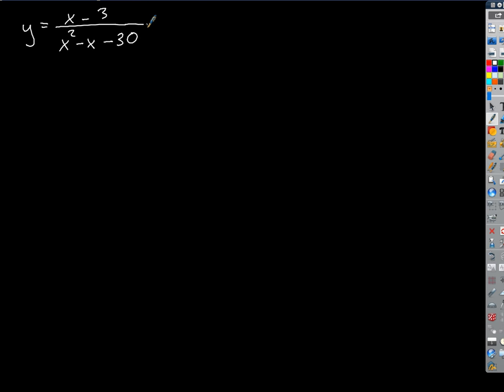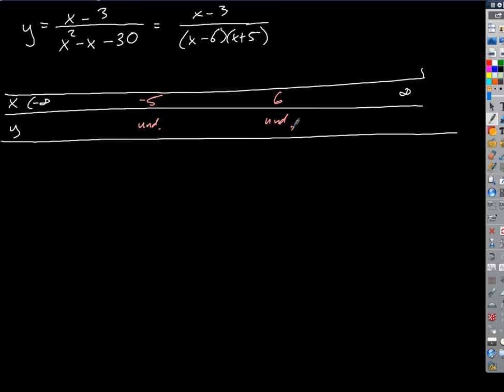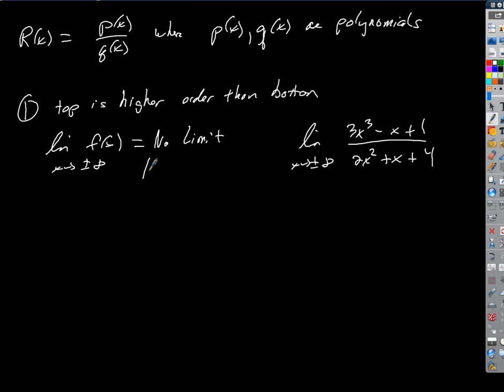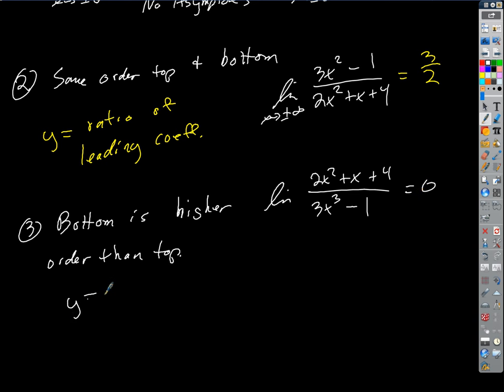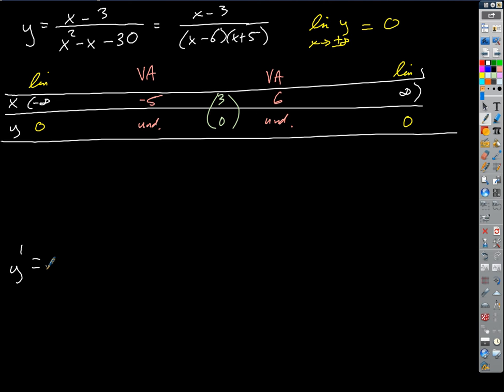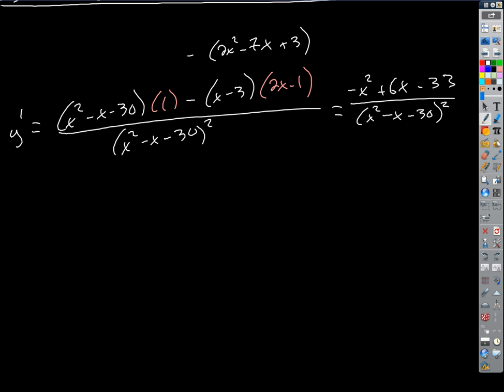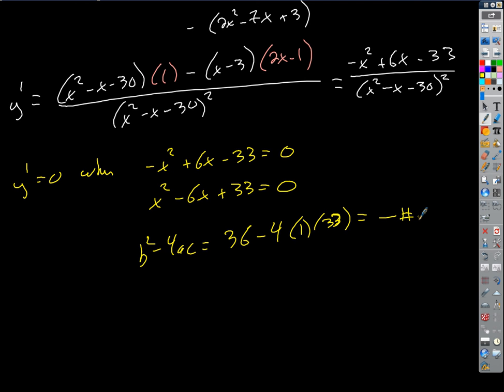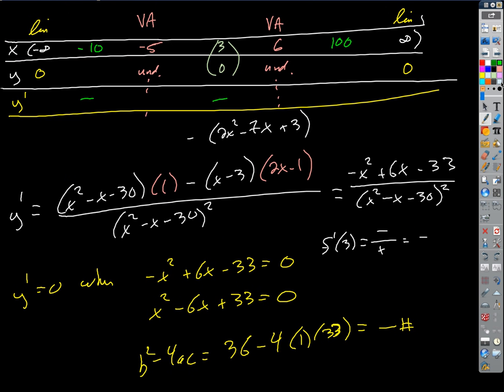2019 04 02 Sketching Rational Functions